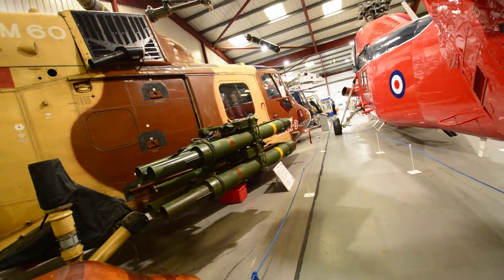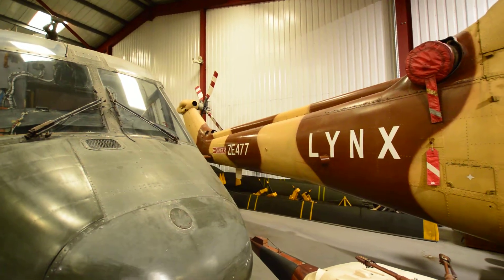Helicopter Museum: Weston super Mare. Westland Lynx-3.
another aircraft video for you guys and gals. I was at the Helicopter museum in Weston super Mare. and it was quite fun seeing these beautiful aircrafts, in such close distance. recorded on Saturday 18th August 2018. And these are the unedited versions of my trips and separate clips which I'll be putting together in another video to make them longer even adding extra bits too which ain't been put on here.  This aircraft is the Westland Lynx-3.